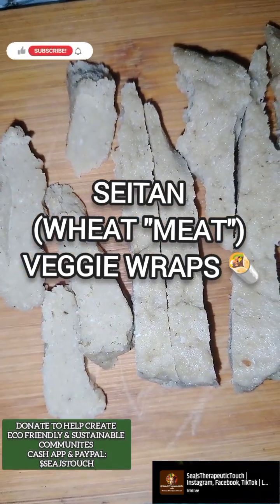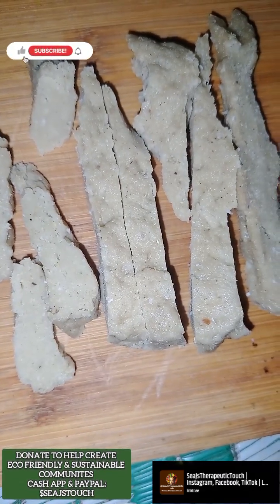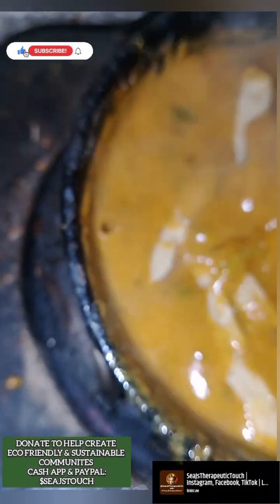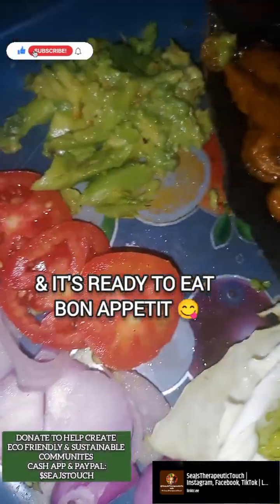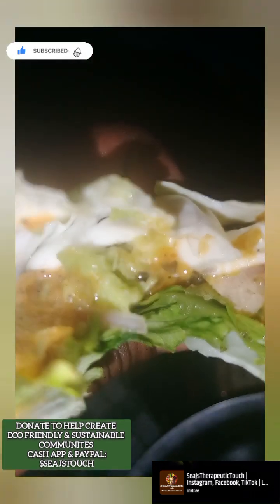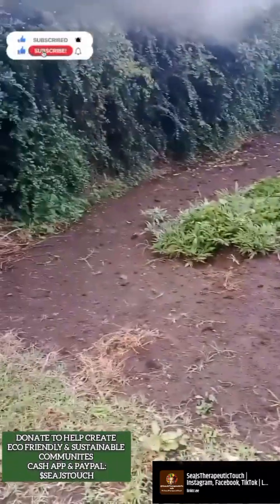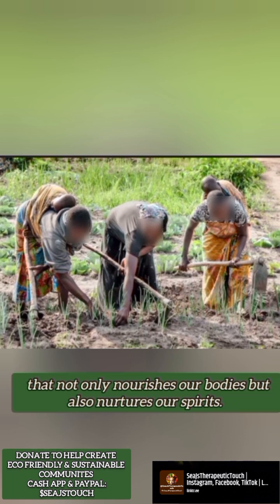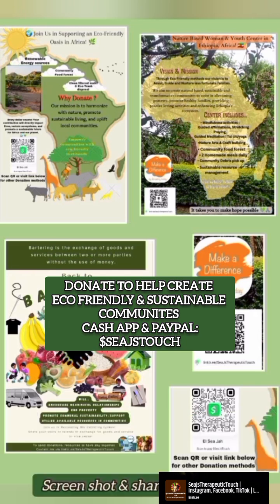What's for Dinner: Cooking Vlog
Seitan is a plant-based meat substitute made from wheat gluten. It's also known as wheat meat, gluten meat, or simply gluten.

Entire Video uploaded on my YouTube Channel Now.